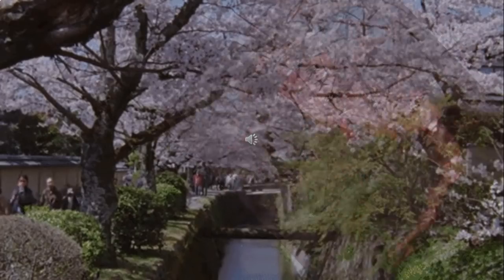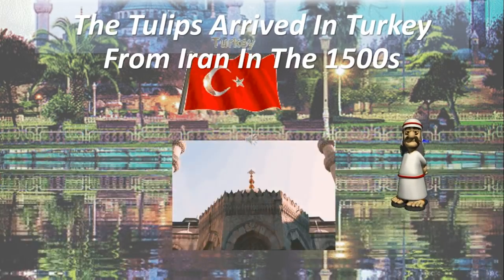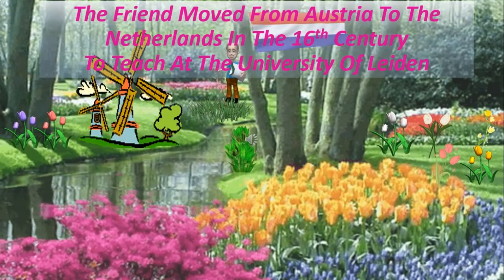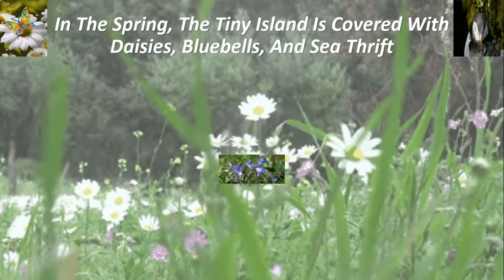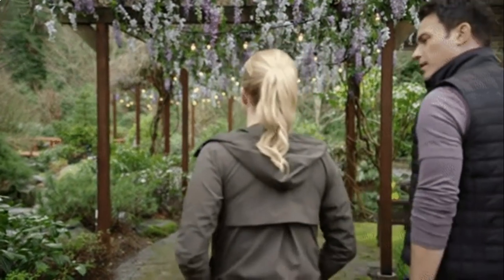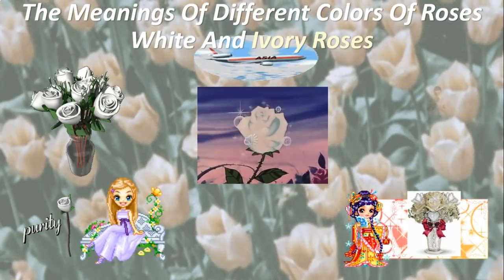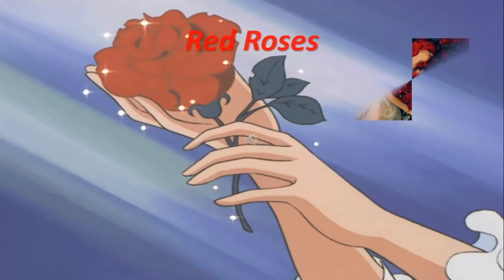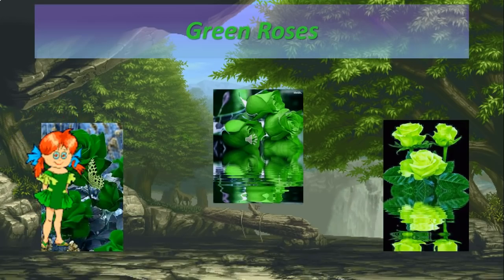Springtime Flowers Around The World-Amazing Colors Of Spring Flowers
00:00  Welcome To IM Best Reviews YouTube Channel.  We are going to visit Japan for the Cherry Blossoms, Holland for tulips, Belgium for Bluebells, Wales for daisies, Italy for Wisteria, and the US for roses.

00:40 Let’s Head For Japan And Check Out Cherry Blossoms.

The Cherry blossom flower is a symbol of spring, it’s a time to revitalize oneself.  It is called “Sakura.”– tiny pink flowers that are most cherished, with the blossoms found in all aspects of Japanese culture.  They bloom from mid-April to May like in the US.

1:33 Next, Let’s Head For Holland And Check Out The Tulips!

The flowers bloom throughout Holland. The tulips are generally large and brightly colored.  The most eye-catching colors are red, pink, yellow, or white tulips.

1:56 The Tulips Arrived In Turkey From Iran, Afghanistan, And Kazakhstan in the 1500s.

And the sultans would stick a tulip in their turban. In 1550 the palace gardens of the sultan were filled with beautiful tulips.  One nobleman from Flanders was given a tulip and he gave it to another friend who was in charge of the Emperor of Austria’s herb garden.

2:20 The Friend Moved From Austria To Holland In The 16th Century.
One day a tulip bulb was stolen from his garden – from a Dutch trader.  And that’s the story of how the tulip became so popular in Holland.

The meaning of tulips is perfect and deep love. Tulips bloom in Holland from mid-April to early May.

3:03 Let’s Visit Belgium’s Bluebells.

Near central Belgium, Hallerbos, also known as "The Blue Forest," is covered in blue and purple in mid-April, during the bluebell season.   Bluebells were often used to call in fairies, too. If you “rang” a bluebell like you would a normal bell, the fairies would come to you. Bluebell flowers are dainty yearly flowers that provide a burst of color ranging from deep purple to pinks, whites, and blues.  Bluebell flowers represent gratitude and humility.

3:50 Skomer Island Which Is Located Just A Couple Miles Off The Coast Of Wales, Is Known For Both Its Puffin Population And Its Many Beautiful Wildflowers.

In the Spring, the tiny island is covered with daisies, bluebells, and sea thrift, a small evergreen with clusters of pink to lavender or white flowers growing on top of slender stalks that rise above the other foliage, and it slowly spreads; what a sight against the backdrop of the Atlantic Ocean!

You can see the Puffins from April through August on Skomer Island and wildflowers are at their peak at the end of May.

The bluebell means humility, gratitude, and everlasting love.  Daisies symbolize innocence and purity.  Sea thrift means beach wave.

4:42 Wisteria Grows All Over Italy In April

It looks like a Fairy Tale World In Italy, and It actually takes your breath away just to marvel at the blossoming wisterias that elegantly frame houses, windows and climb up walls and fences. Or you can watch its beauty reflected in a lake.  Some just enjoy walking in a wisteria garden.  The meaning of  Wisteria is Love, Sensuality, Support, Sensitivity, Bliss, and Tenderness.  But like the cherry blossoms, the wisteria fantasy only lasts around two weeks in April each year.

5:21 Let's Take A Look At The “Rose.”

Although it is popular in many countries, in 1986, President Ronald Reagan signed legislation to make it the National Floral Emblem Of the USA.

Roses Have A Long, Colorful History.  They have been symbols of beauty, love, war, and even politics.  There are 150 species of the rose.  They’ve been used as confetti at celebrations, for cosmetics, and even for perfume.

5:54 Let’s Start Out By Looking At The Different Colors Of Roses And Their Meanings:

A white rose stands for purity and innocence.  An Ivory rose stands for charm and perfection.

Yellow roses represent friendship and caring.  A peach rose means sincerity and gratitude.  And an orange rose stands for enthusiasm and energy.

Pink roses stand for femininity, elegance, and sweetness.  A hot pink rose can mean appreciation and a light pink rose can mean grace and happiness.

Red roses stand for passion, true love, and romance.

Lavender roses are unique and can mean wonder, mystery, and even love at first sight.

Green roses can mean abundance and money.

Blue roses stand for the impossible or unattainable.

Black roses can stand for the beginning of new things or a major change.

And a multi-colored rose such as pink and white says "thank you;" while a yellow rose with a red tip can say, "I'm falling in love with you," and also friendship.

9:17 Thank you for stopping by our IM Best Reviews YouTube Channel!

imbestreviews.net